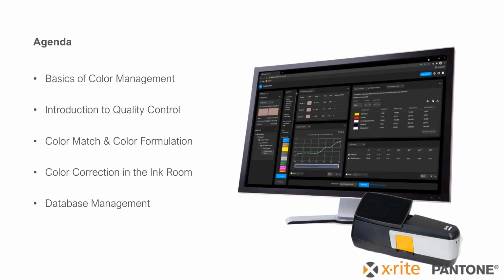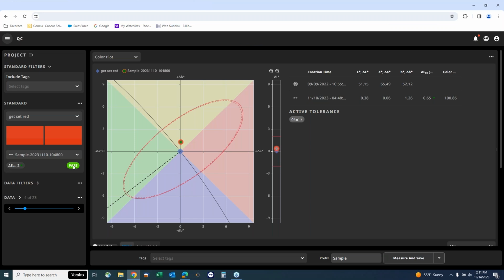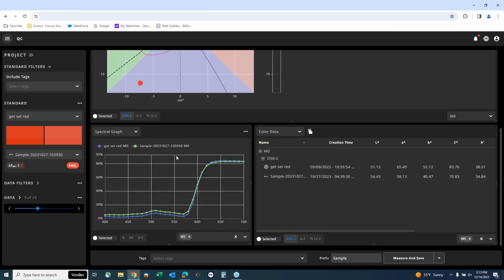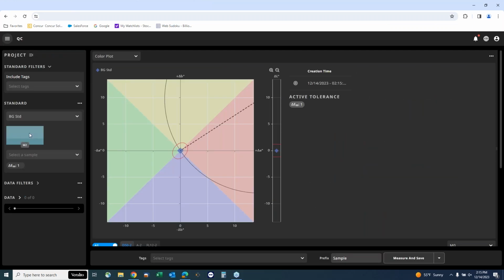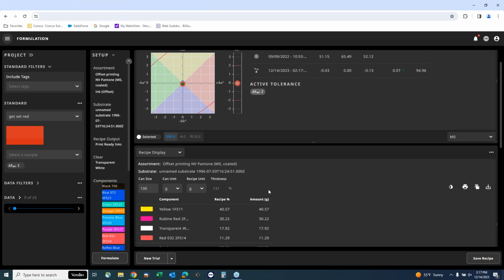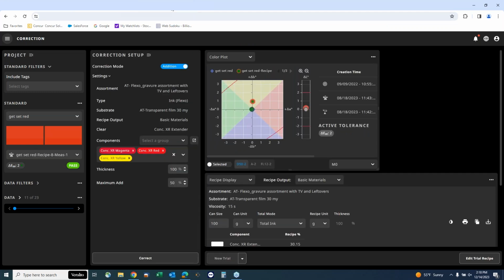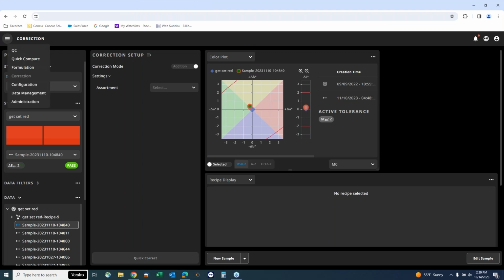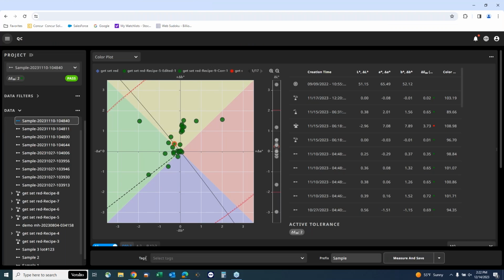The Basics of Ink Color Management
In today's competitive market, achieving and maintaining accurate and repeatable color is key for printers and packaging converters. While many companies focus on optimizing operating procedures, the ink room is often overlooked. Problems with ink, such as inaccurate formulations, can cascade downstream, jeopardizing the entire printing process.
Take Control of Your Ink Formulation

Join Mike Gardner, Senior Applications Engineer & Tech Support Specialist at X-Rite, as he discusses an ecosystem of color management solutions to digitize your workflow to achieve a more cost effective and sustainable print production.

During this free 30-minute webinar you will learn how to:

- Accurately formulate inks for varying substrates
- Efficiently use leftover inks to create a recipe for a new target color
- Improve overall quality using integrated QC solutions
- Effectively communicate with your customers